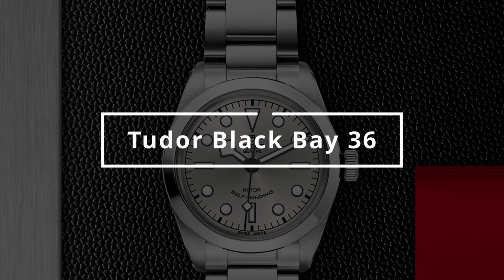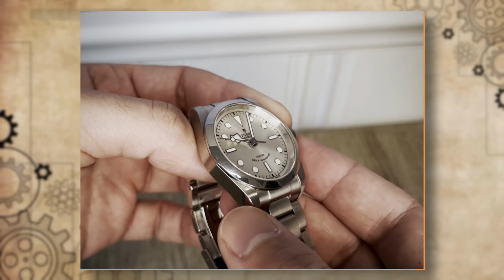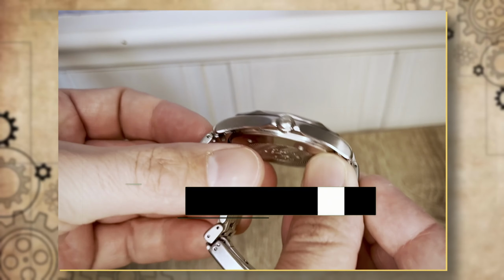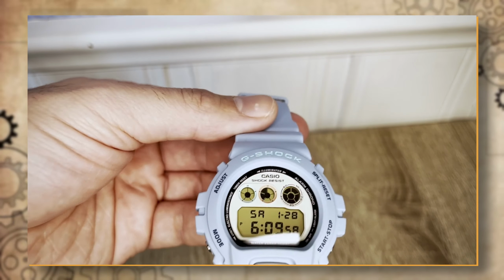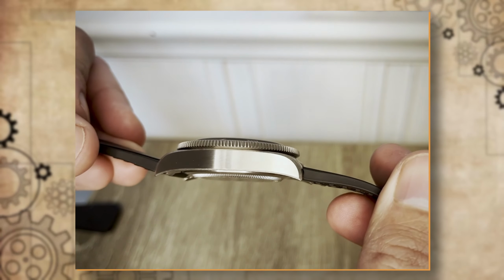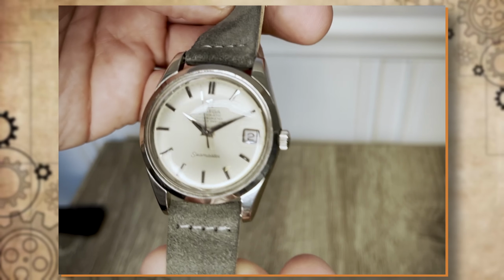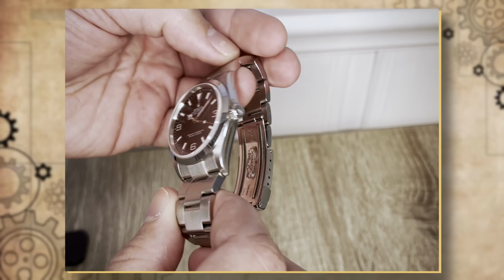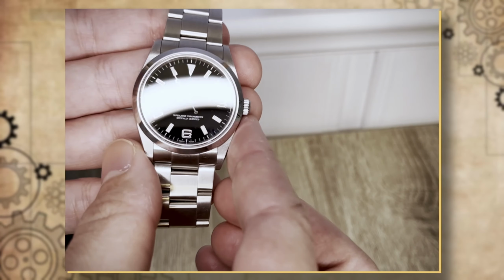2023 state of the collection (SOTC), my 6 AMAZING watches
My Rolex, my Omegas, my Tudors and my G-Shock. Love a quality over quantity collection. Next video: "Does the best of Rolex belong to the past?".

0:26: Tudor Black Bay 36 (silver dial)
1:45: Omega Seamaster 300 (Goldeneye)
2:26: Casio G-Shock (John Mayer)
2:58: Tudor Pelagos 39
3:53: Omega Seamaster 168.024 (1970)
4:47: Rolex Explorer I 114270

- Cohan